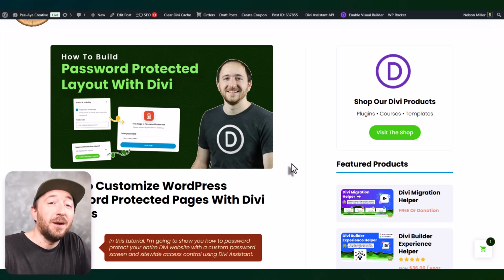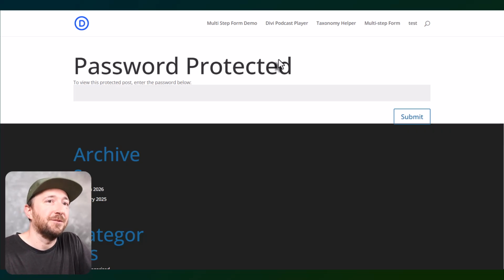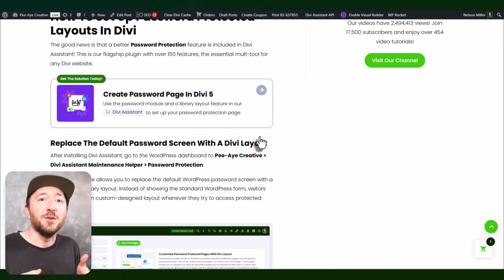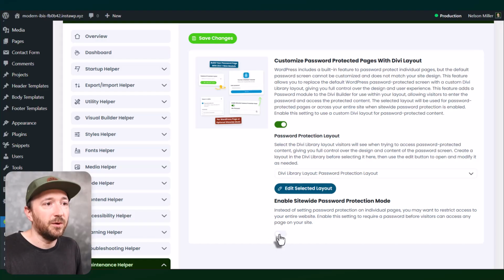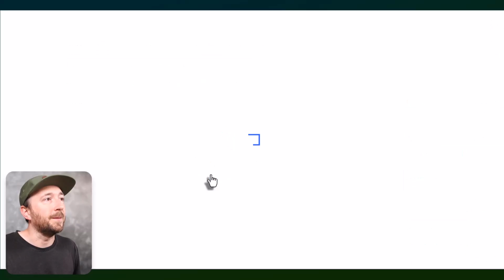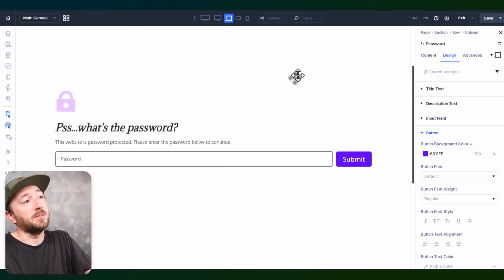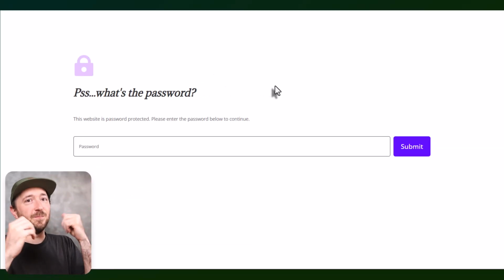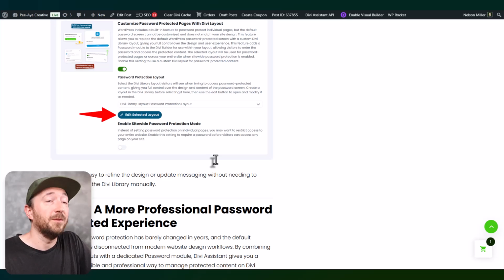How To Customize WordPress Password Protected Pages With Divi Layouts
WordPress includes a built-in feature to password-protect pages, but the default password screen cannot be customized and feels disconnected from the rest of a Divi website. With the Divi Assistant plugin, you can replace the default WordPress password screen with a custom Divi layout and use a dedicated Password module directly in the Divi Builder.

In this tutorial, I’m going to show you how to password protect your entire Divi website with a custom password screen and sitewide access control using Divi Assistant.